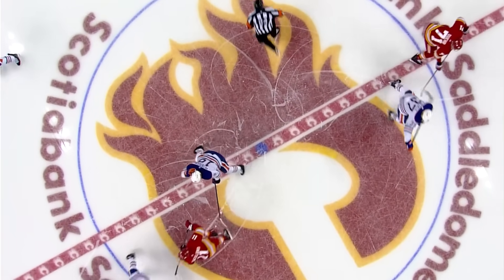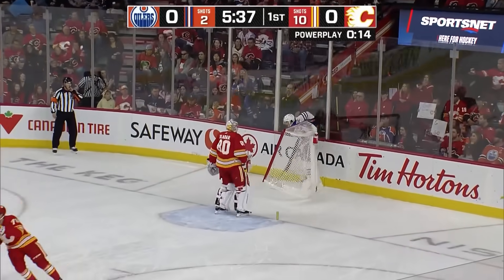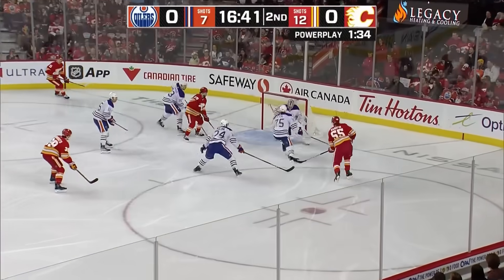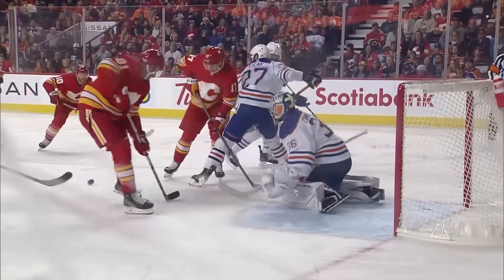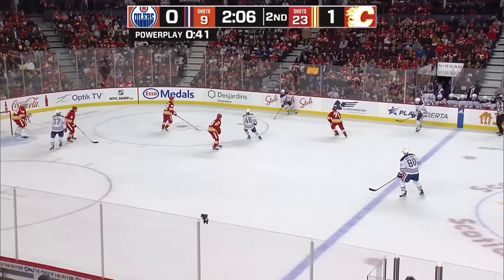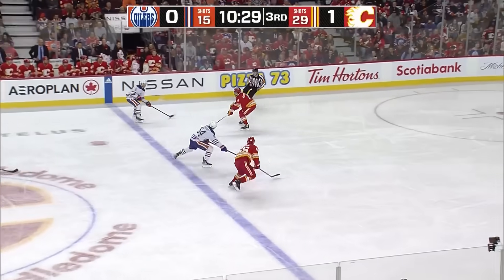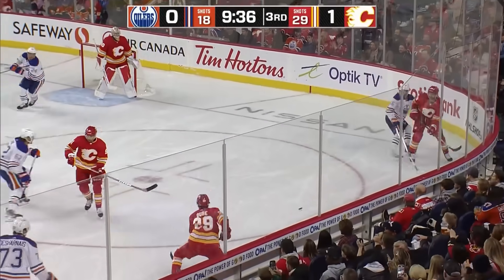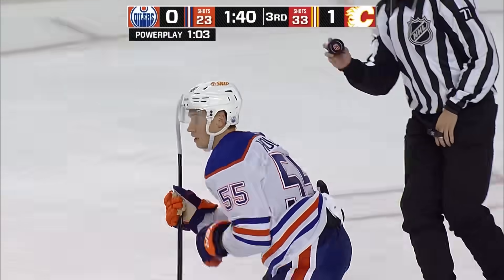HIGHLIGHTS | EDM 2, CGY 1 (OT)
Watch the full highlights from Scotiabank Saddledome as the Oilers defeated the Flames 2-1 in overtime on Friday.